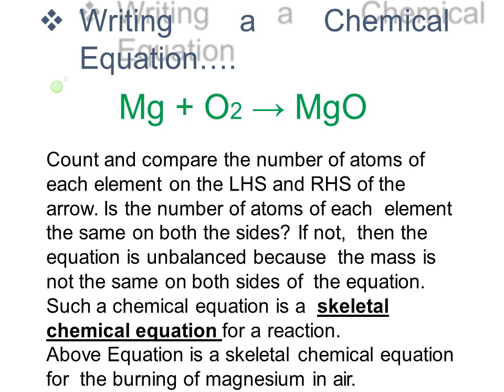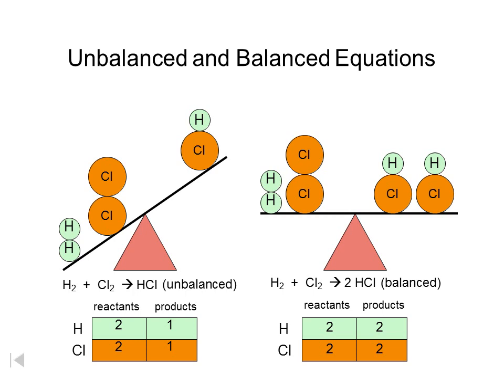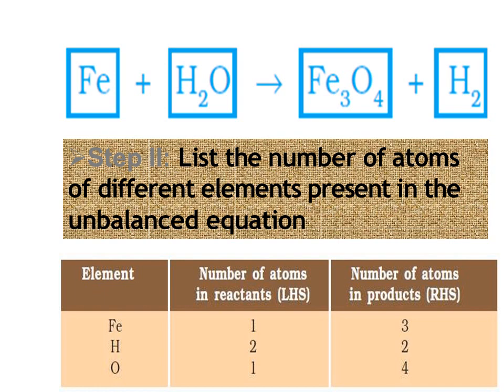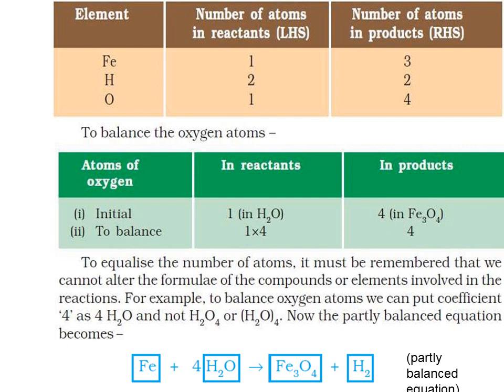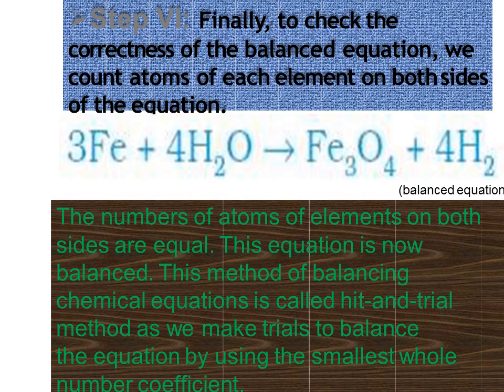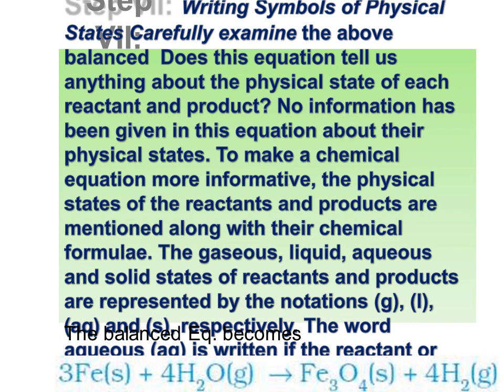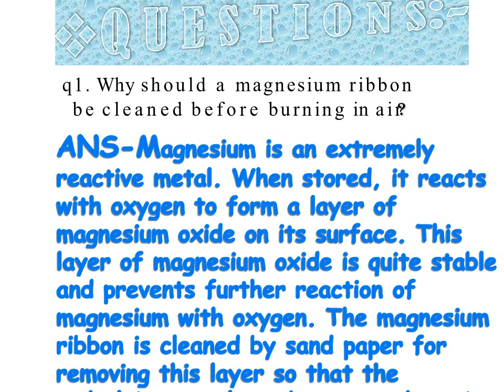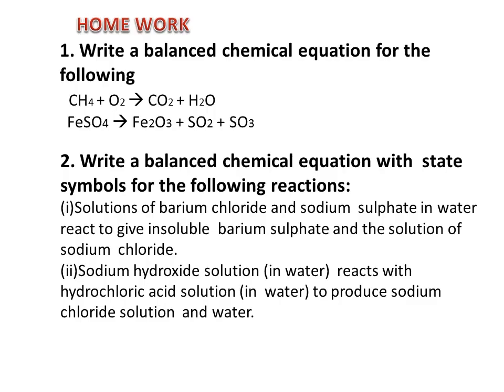Class X- Chemical Reactions and equations (Part 2)